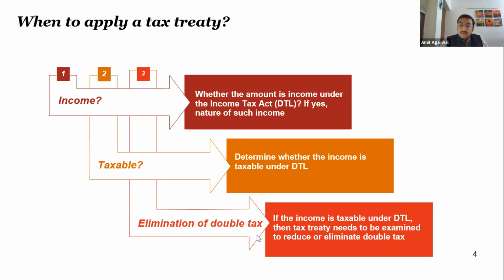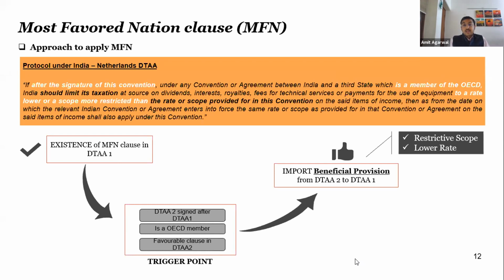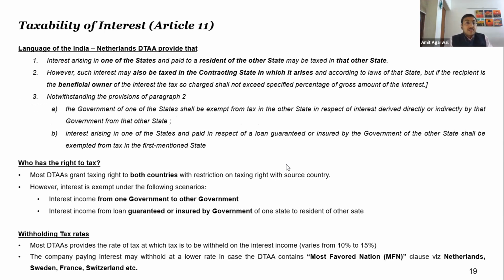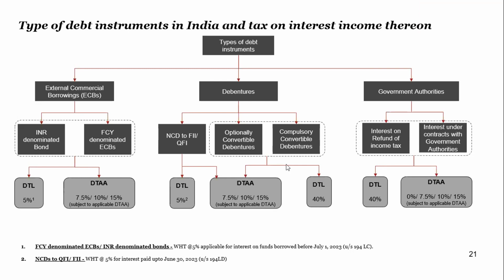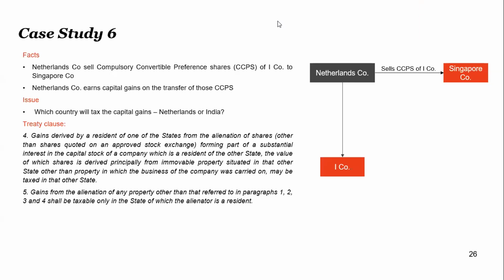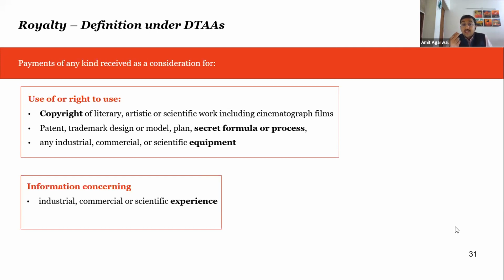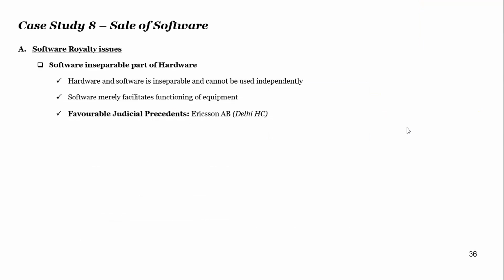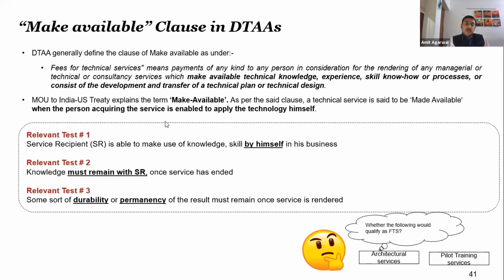Refresher Course on International Tax (Article 10, 11, 12 & 13 of DTAA), held on 20th November 2021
ICAI NL Chapter organised a session on International Tax moderated by CA (Dr. ) Vikas Chaturvedi, Chairman ICAI NL Chapter and CEO, Valuecent Group. Speaker of the session was CA Amit Agarwal - Managing Director, Price Waterhouse & Co., LLP